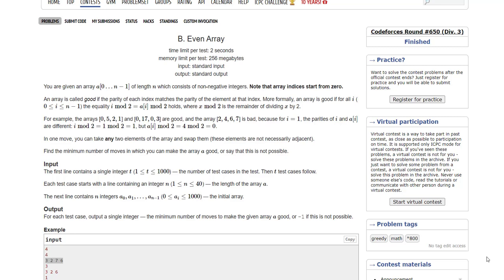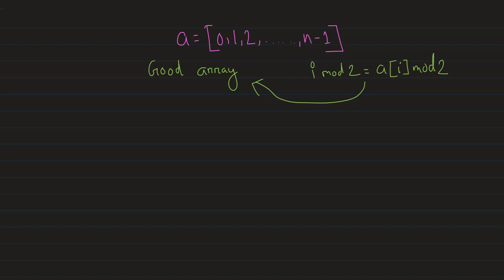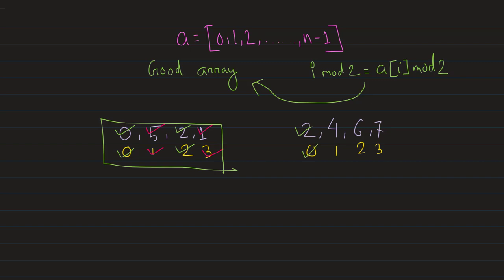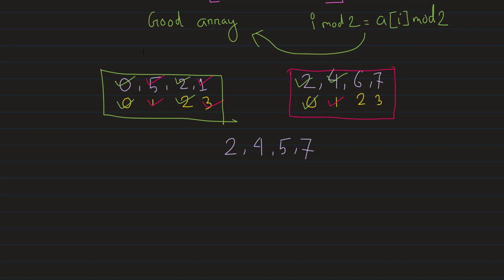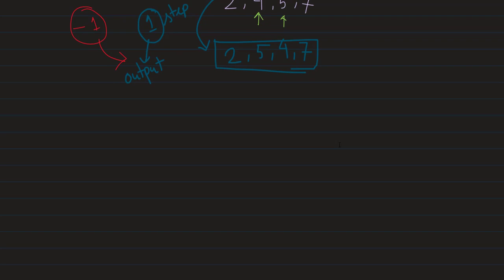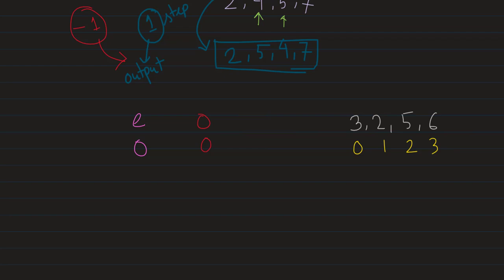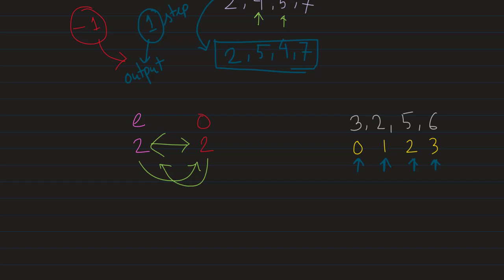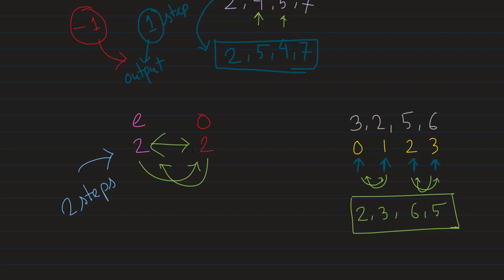Codeforces 650 (Div 3) B Tutorial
This video discusses the idea behind the solution of Codeforces 650 (Div 3) B problem - Even Array